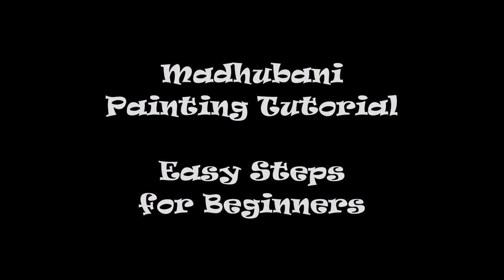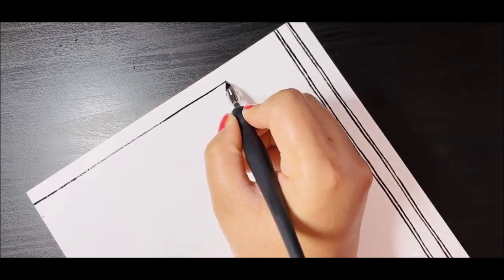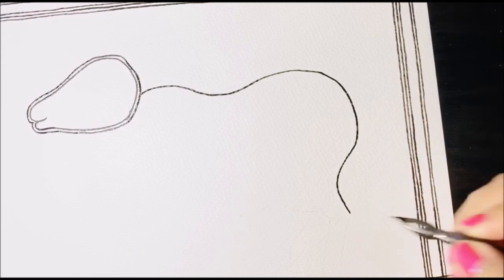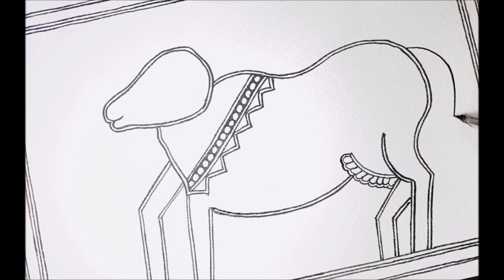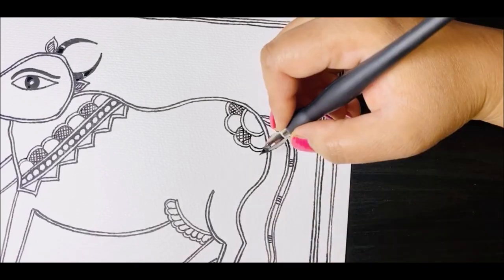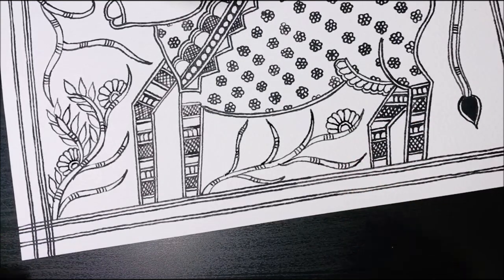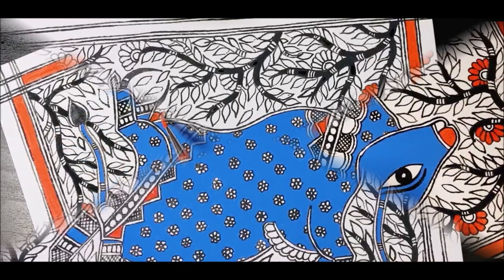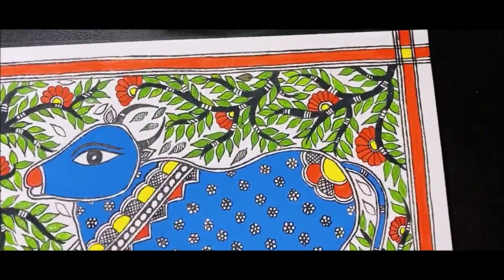Madhubani Painting for Beginners II Authentic Style II Mithila Art II Cow in a Forest II in ENGLISH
For the same video in Hindi, click the link below;

For Madhubani Beginners Guide Session 1, click the link below;

Today we are making a cow in Madhubani Style, and through this video you will learn to sketch it in a really simple and easy way. Also we will go slow in steps so that it is easy for the beginners.

For those who don´t know, Madhubani Painting is a famous folk art from India. If you want to read more; see the link for an article on Mithila or Madhubani Painting as below;

Material Needed
1. Handmade Paper
2. Nib in Nib Holder (used for calligraphy) to sketch, or you can also use a waterproof pen or marker.
3. Acrylic Colors - black, red, blue, yellow, green
4. Round Brush Size 0, 1